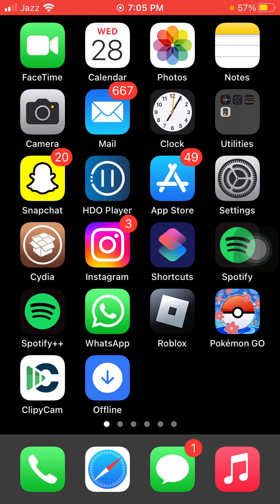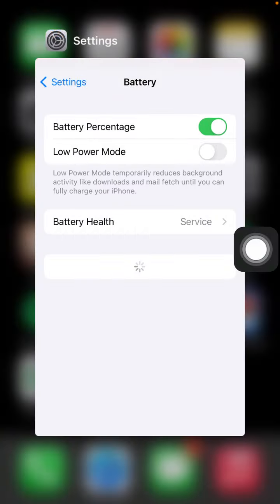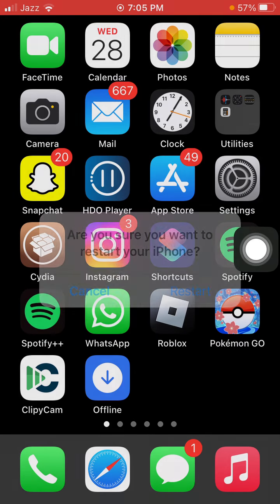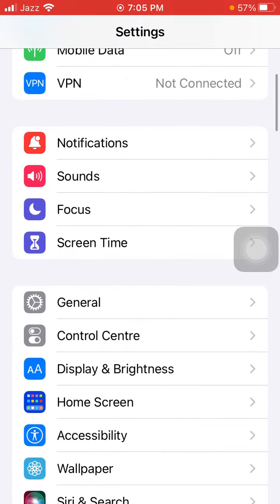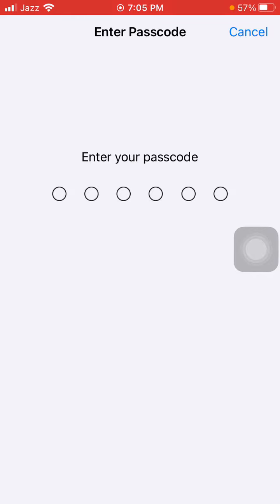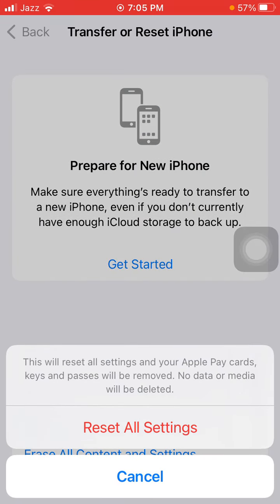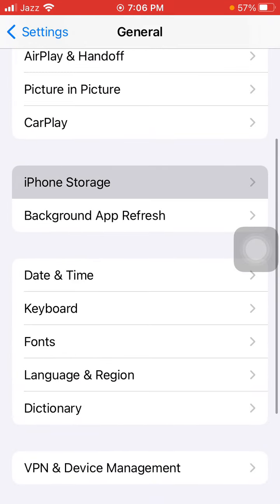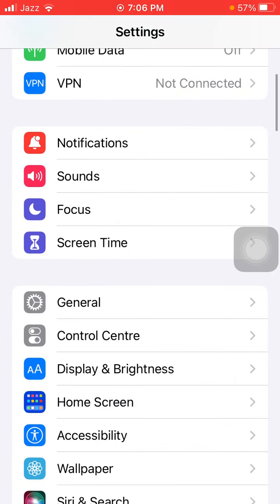How to Fix Time Dim on iPhone Lock Screen After update iOS 17.3.1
Time on iPhone lock screen faded
why is the time faded on my iphone lock screen
how to fix faded time on iphone
why is the time faded on my iphone lock screen reddit
how to turn off dim lock screen iOS 17
why is my time transparent ios 16
time and date dim on iphone
how to display clock on iphone lock screen
why is the time on my lock screen dim iphone 13